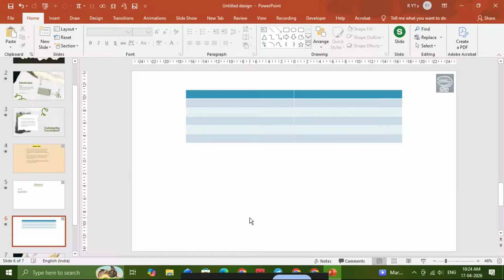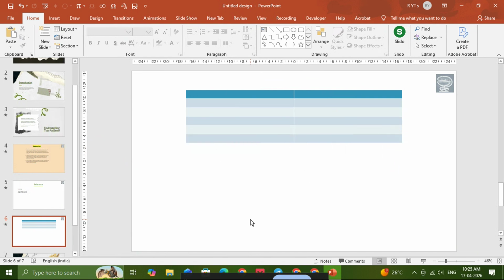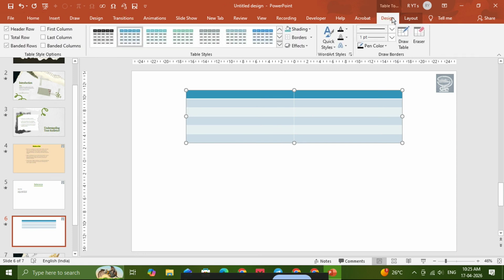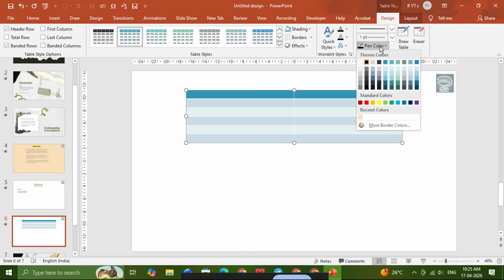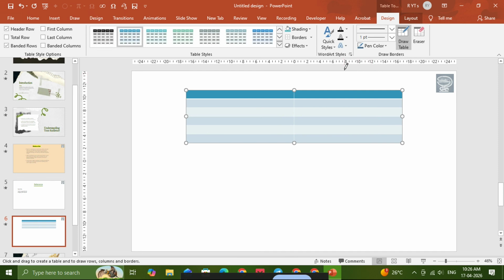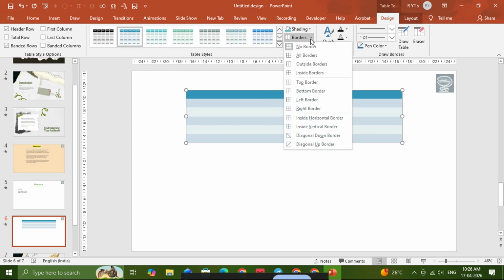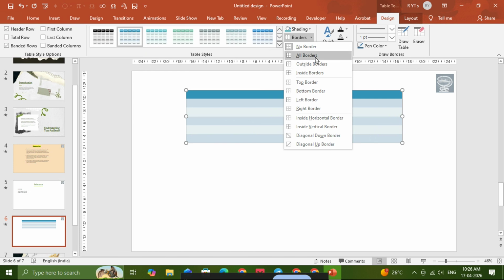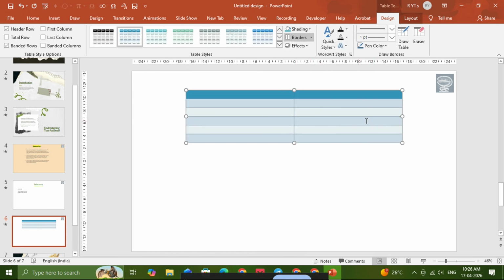How To Change Table Border Color In PowerPoint (Easy Guide)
Learn how to change table border color in PowerPoint using the Table Design tab, Pen Color, and Border options.
This quick tutorial shows you how to format table borders for a cleaner and more professional presentation.

🕚Timestamps:
0:00 Intro
0:22 Click Inside The Table
0:37 Open Table Design Tab
0:53 Choose Pen Color
1:12 Apply Borders
1:28 Select All Borders, Outside Borders, Or Inside Borders
1:50 Final Result

✍️What You'll Learn In This Video:
• How To Change Table Border Color In PowerPoint
• How To Use The Table Design Tab In PowerPoint
• How To Choose Pen Color For Table Borders
• How To Apply Outside Borders In PowerPoint Tables
• How To Apply Inside Borders In PowerPoint Tables
• How To Format Tables For Cleaner Slides

💡Pro Tips For PowerPoint Table Formatting:
• Use border colors that match your slide theme for a consistent look
• Apply Outside Borders to highlight the full table structure
• Use Inside Borders for clearer row and column separation
• Combine border color changes with shading for better readability

PowerPoint, PowerPoint tutorial, table border color, change border color, Table Design, Pen Color, table formatting, outside borders, inside borders, all borders, Microsoft PowerPoint, presentation tips, PowerPoint design, how to